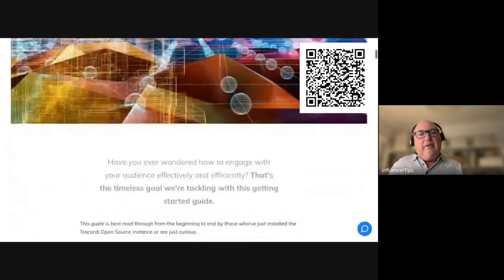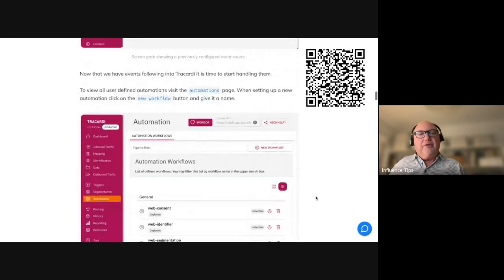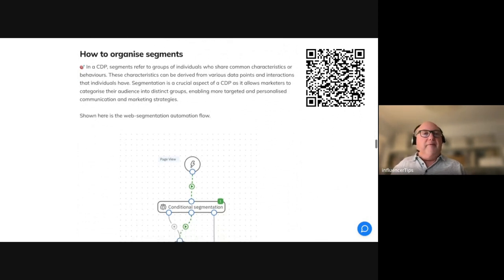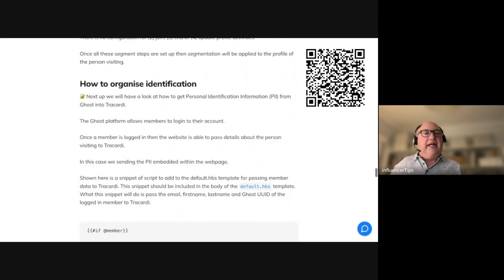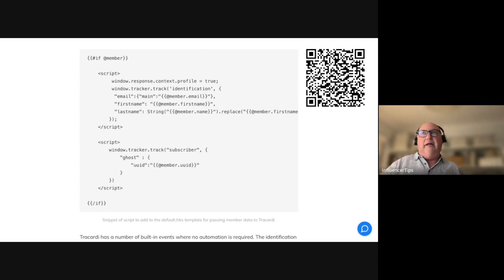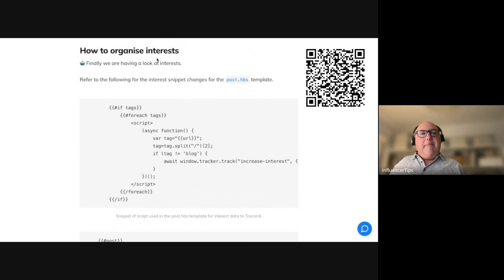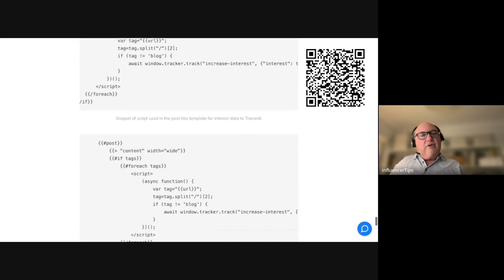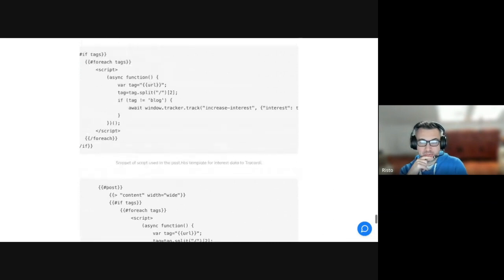Tracardi Office Hours #5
Phpoto: Designed by Freepik